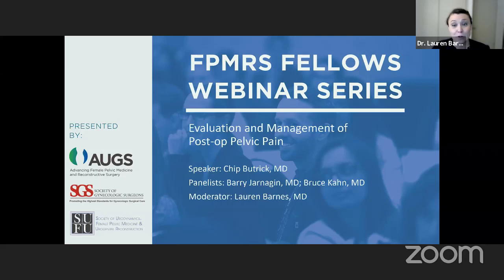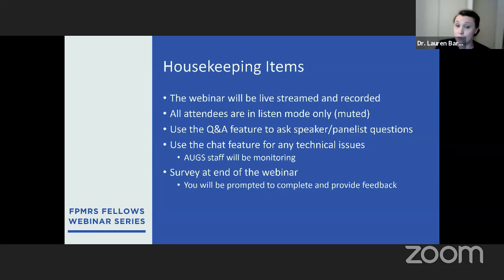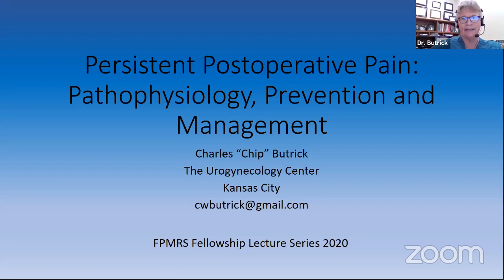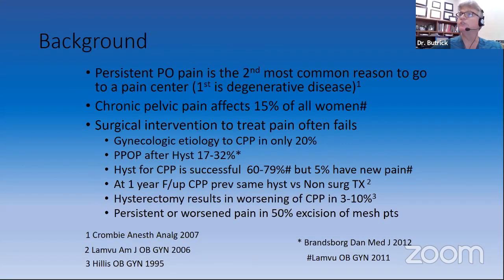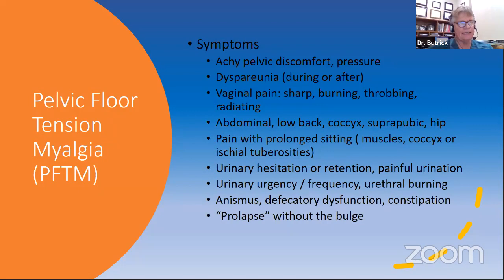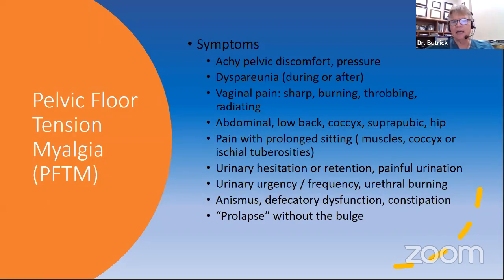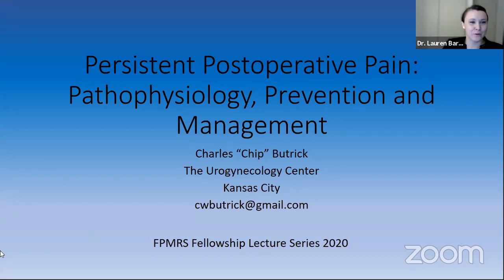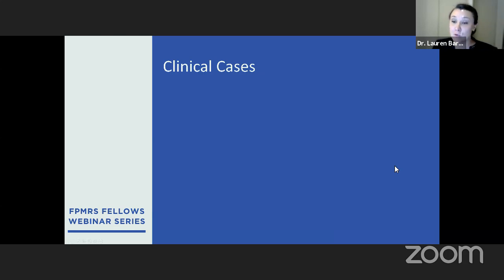FPMRS Fellows Webinar, May 22: Evaluation and Management of Post-op Pelvic Pain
Speaker: Chip Butrick, MD
Panelists: Barry Jarnagin, MD; Bruce Kahn, MD
Moderator: Lauren Barnes, MD